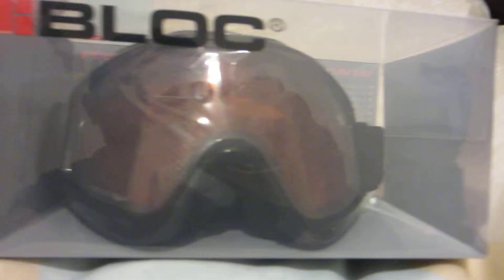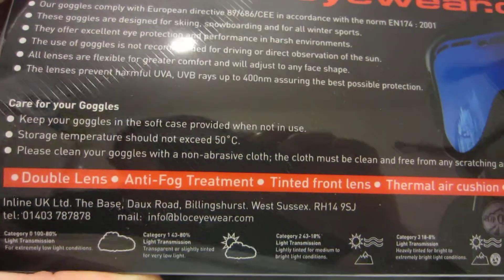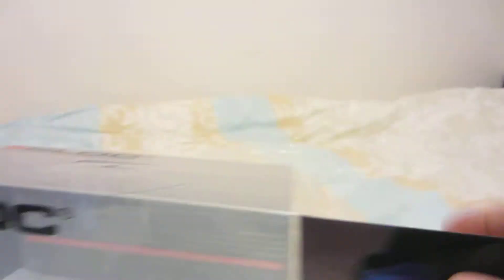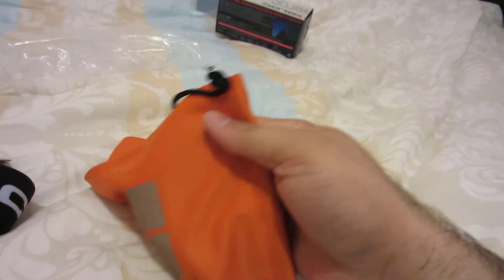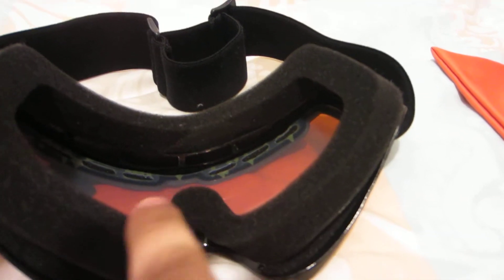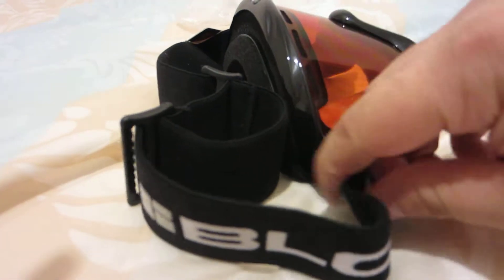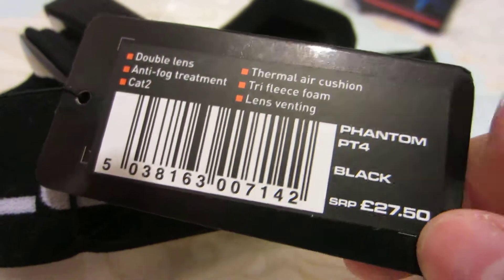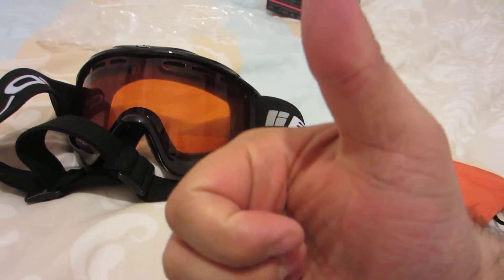BLOC Ski Goggles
Snowboarding googles by Bloc, great for beginners or even experienced skiiers, snowboarders